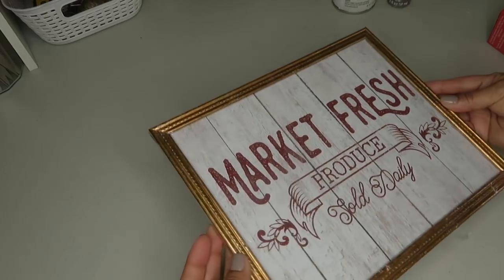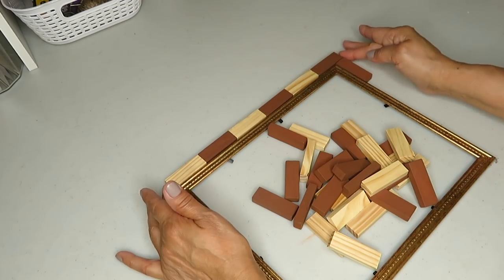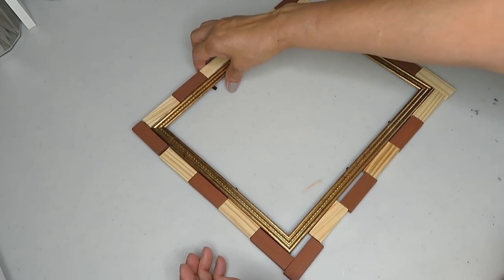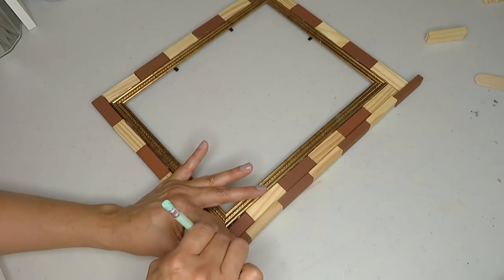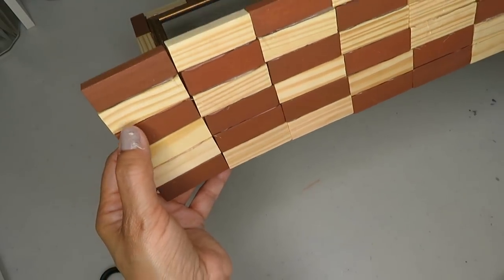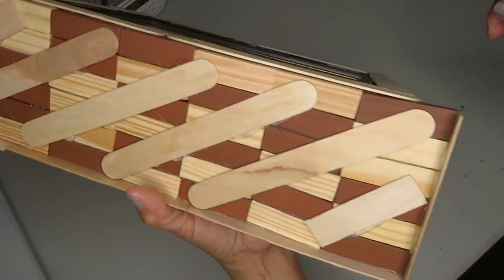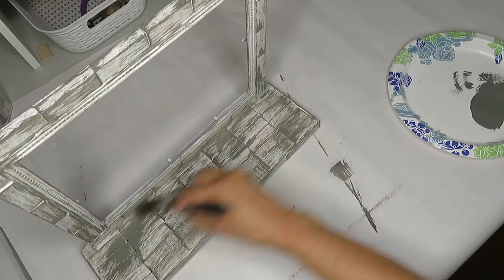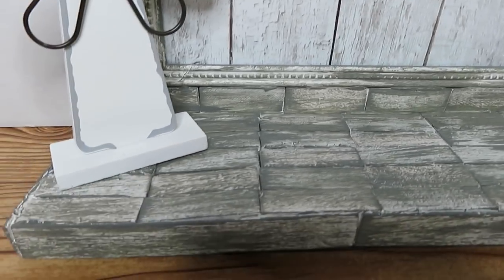Dollar Tree DIY Farmhouse Wood Shelf | 😲 You Won't Believe What I used??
Hello Beauties today I have a Farmhouse DIY using all Dollar Tree items. I will be adding a wooden shelf to a Dollar Tree framed picture wall decor. You won't believe what I used to create the shelf.

Thank you so much for stopping by my channel I hope you have a blessed day! Until next time bye and God Bless!